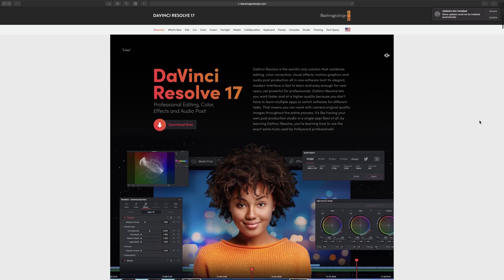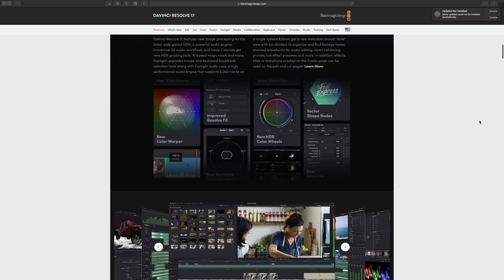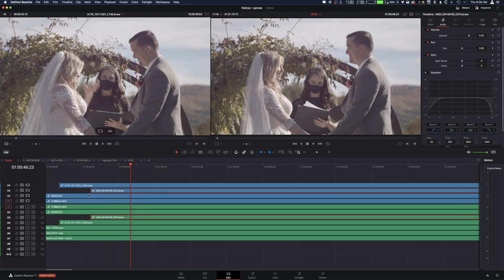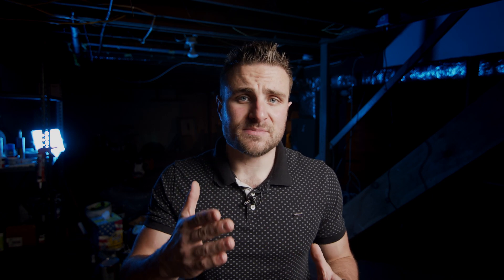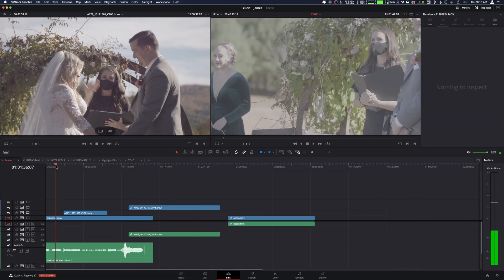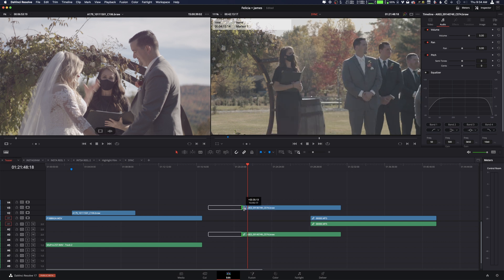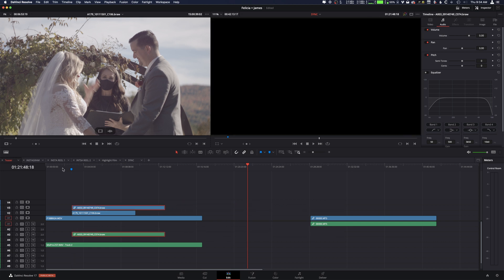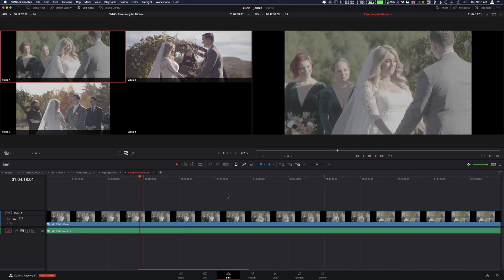Davinci Resolve 17 *NEW* Multi-Cam Workflow | Premiere Pro is FINALLY DEAD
In this video, I talk about the new Davinci Resolve 17 Mutlicam Workflow!

*OUR GEAR*
URSA Mini Pro G2